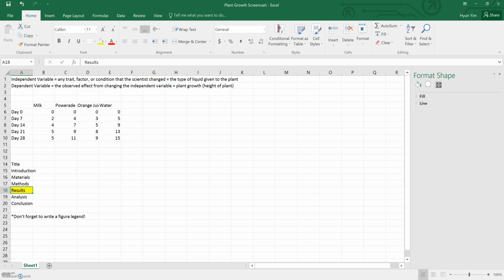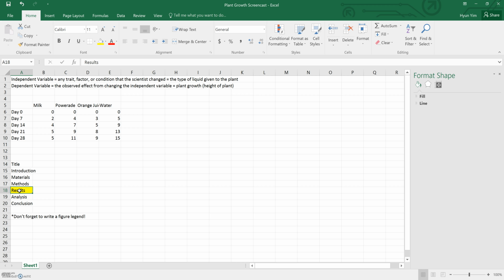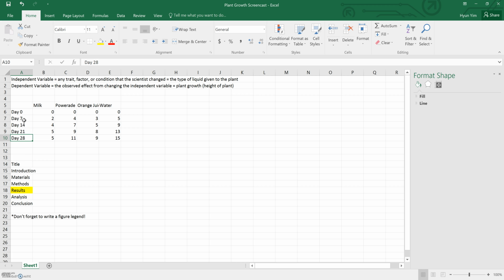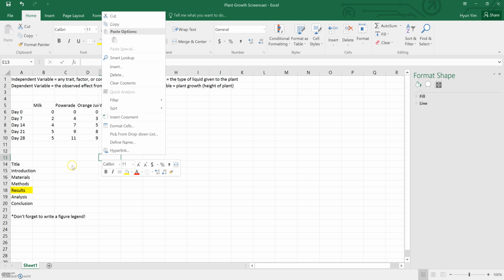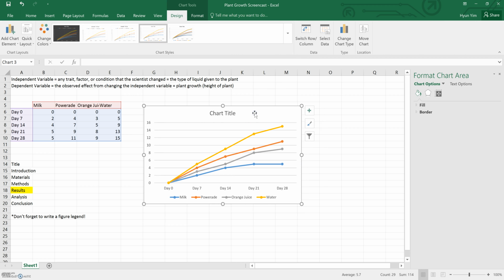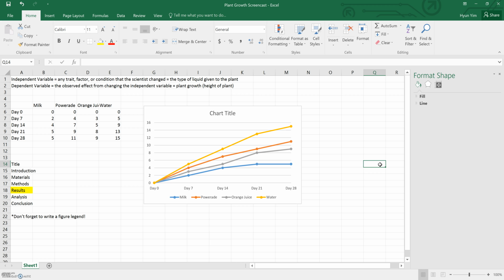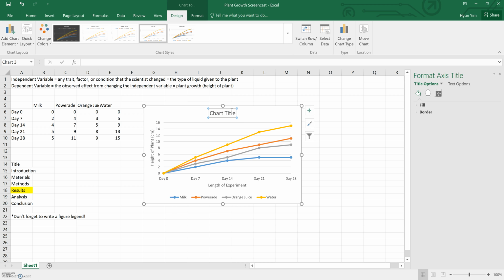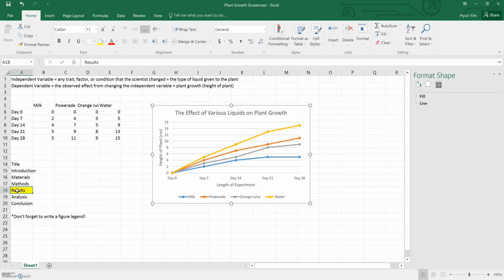How to create a line graph in Excel